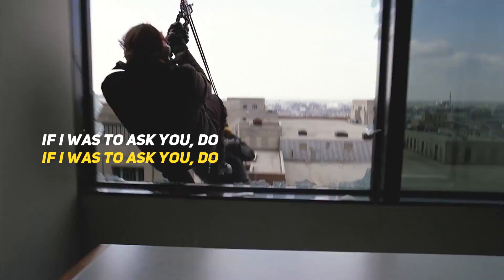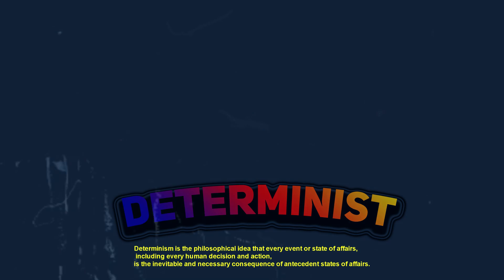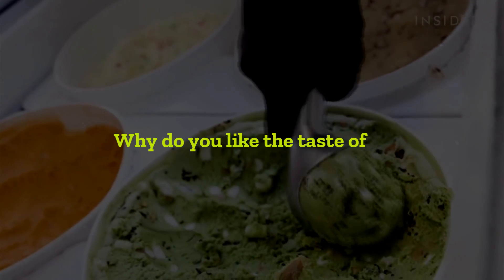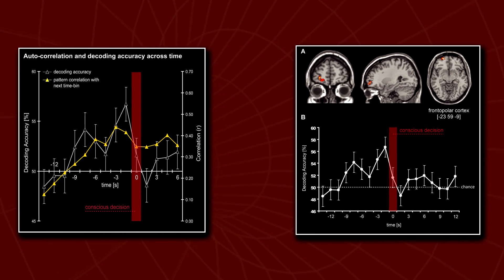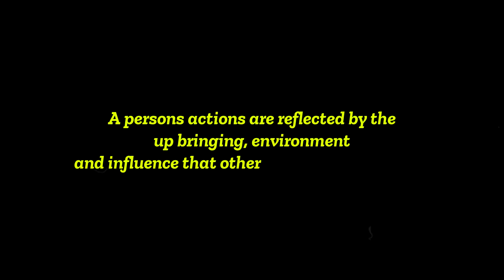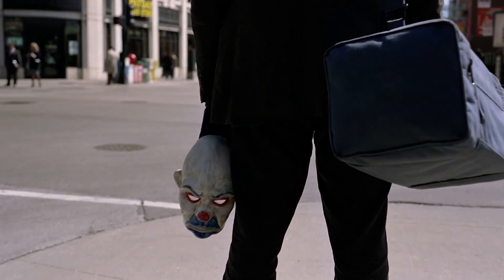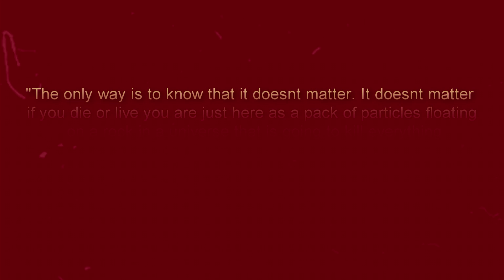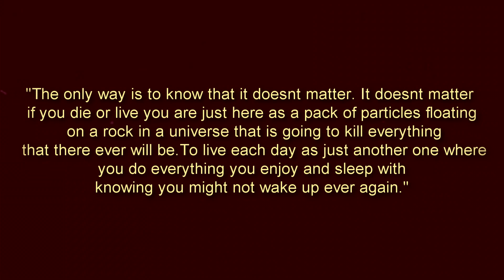You Don't Have Free Will.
The only way is to know that it doesn’t matter. It doesn’t matter if you die or live you are just here as a pack of particles floating on a rock in a universe that is going to kill everything that there ever will be. To live each day as just another one where you do everything you enjoy and sleep with knowing you might not wake up ever again.